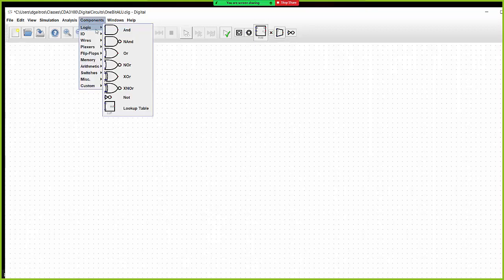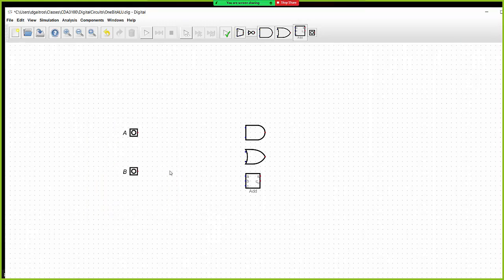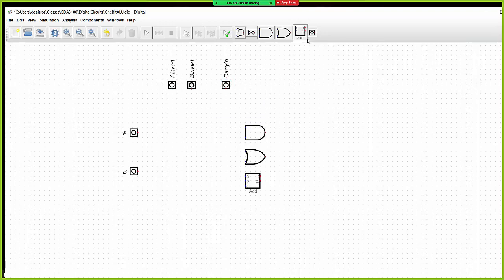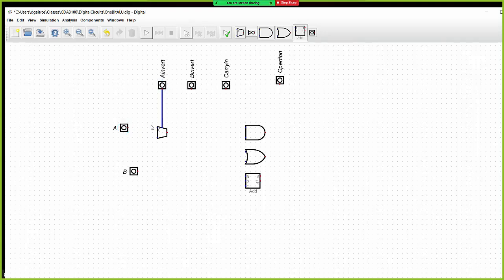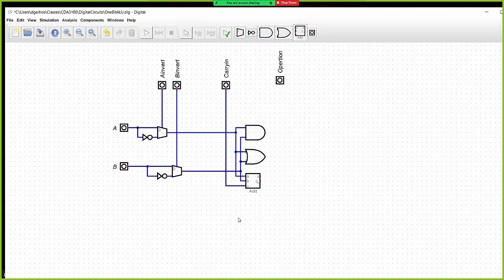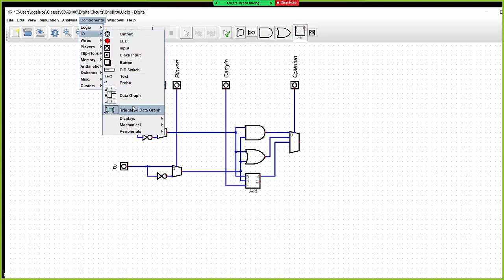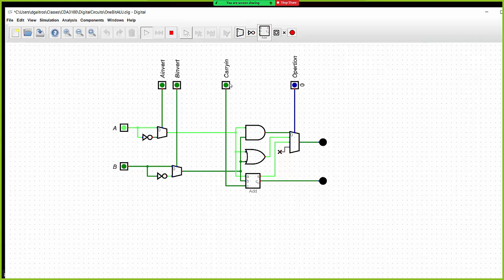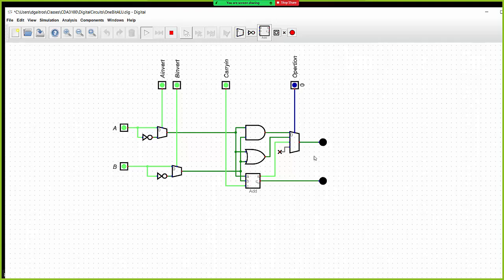Digital Logic Simulator One Bit Arithmetic Logic Unit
A simple demonstration of a one bit ALU on the Digital Logic Simulator.